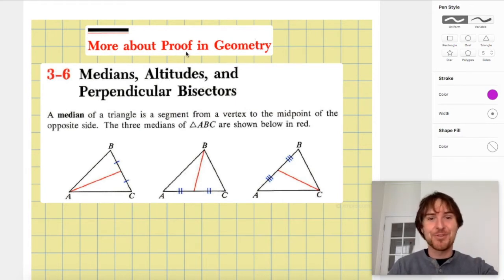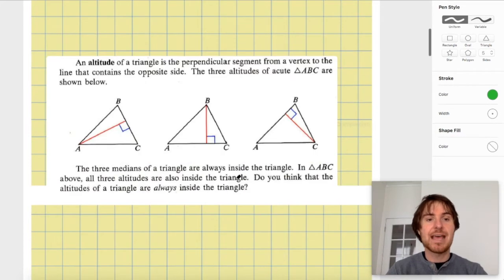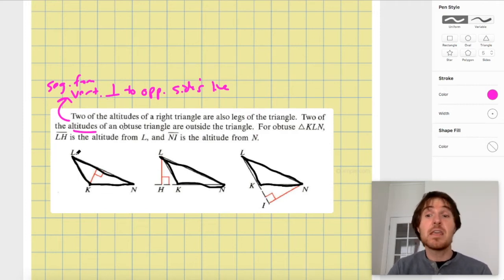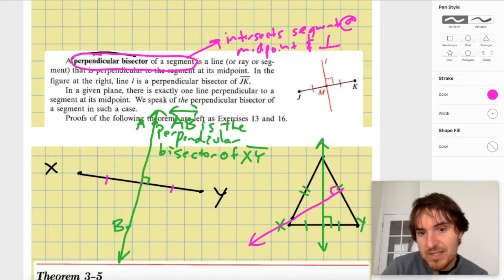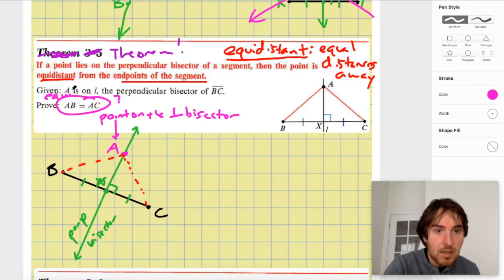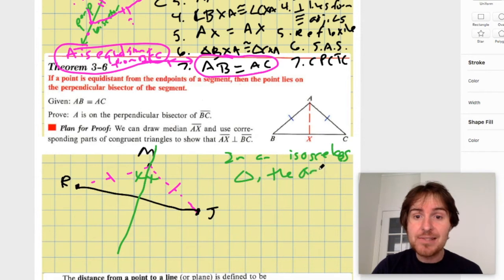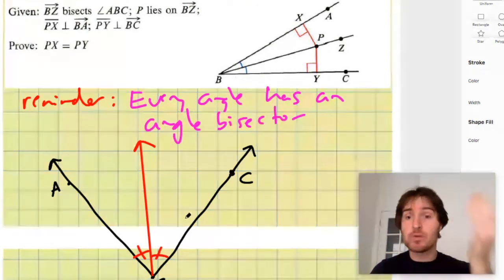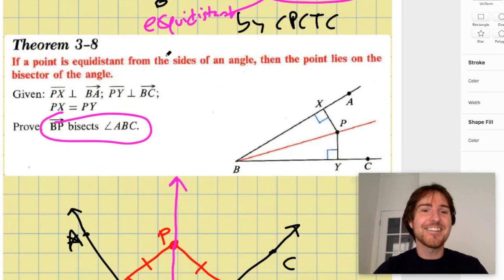Section 3-6 - Medians, Altitudes and Perpendicular Bisectors - Video Lesson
Mr. Fortin reviews each part of Section 3-6.  He goes through each definition and theorem in detail.  Consider reading the section ahead of time and then listening to this video in the background.

0:00 Introduction
3:57 Definition of a Median
8:30 Definition of an Altitude
Are the altitudes always inside the triangle? What about right or obtuse triangles?
20:35 Definition of a Perpendicular Bisector (of a segment)
26:20 Theorem #1: points on perpendicular bisector of a segment are equidistant from the endpoints of the segment
What does EQUIDISTANT mean?
37:38 Theorem #2: points equidistant from the endpoints of a segment are on the perpendicular bisector of that segment
42:37 Theorem #3: points on the bisector of an angle are equidistant from the sides of the angle
43:30 Definition of distance from a point to a line (or a plane)
46:30 Proof of Theorem #3
52:10 Theorem #3: points equidistant from the sides of an angle, then they are on the bisector of the angle